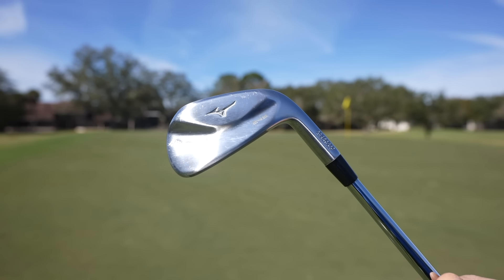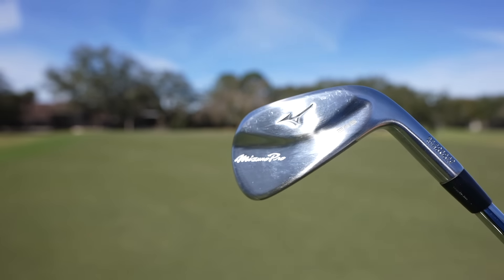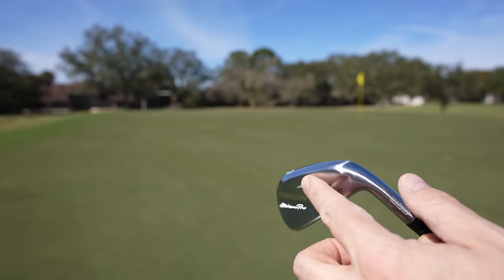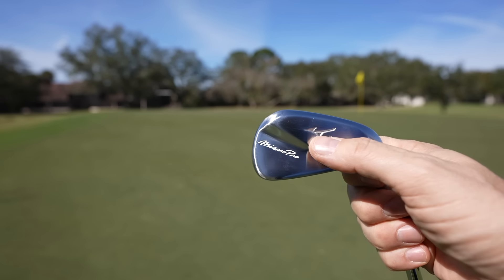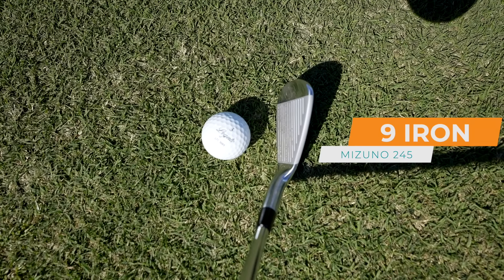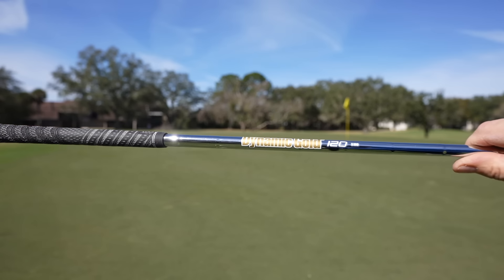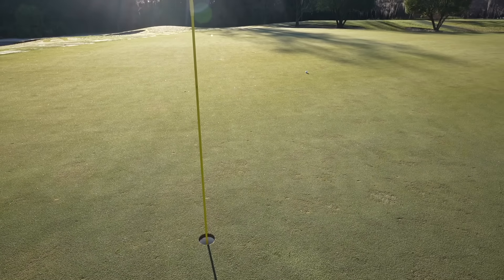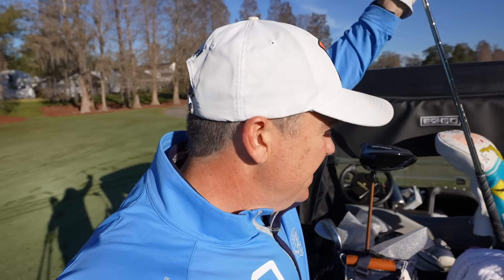These PLAYERS DISTANCE IRONS are ALMOST PERFECTION!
This is the set of players distance irons I've been waiting for from one of my favorite brands!